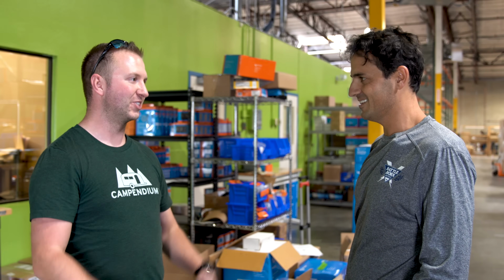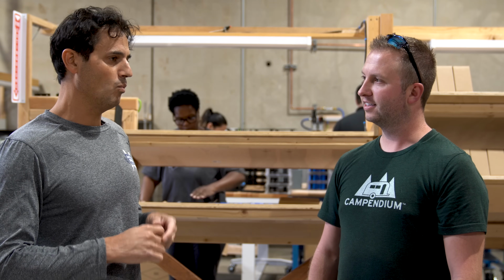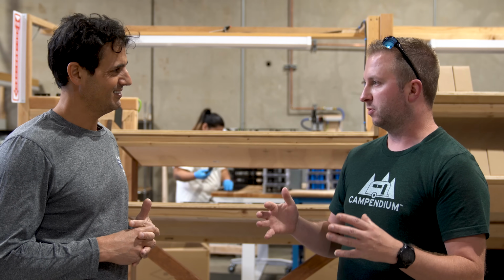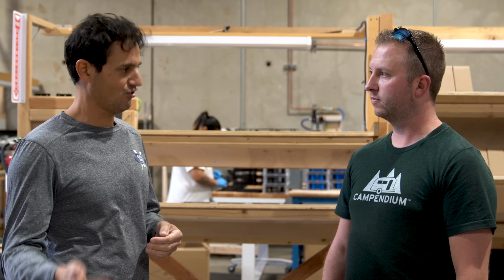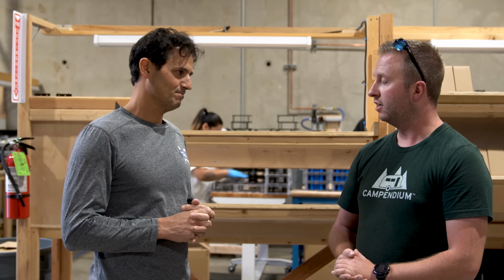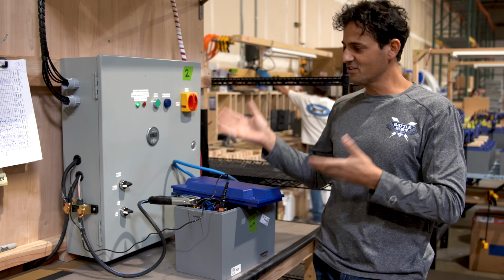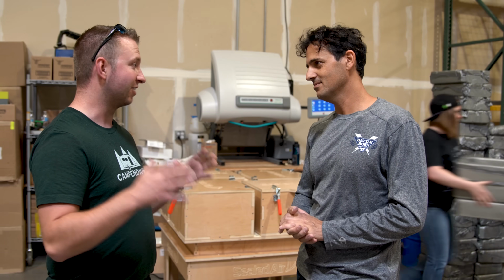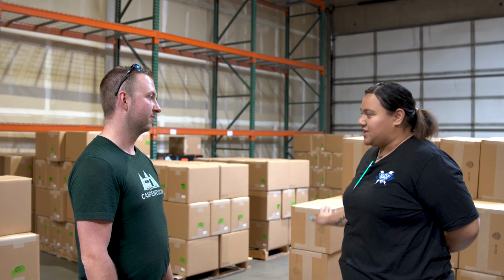Battle Born Batteries BRAND NEW Factory Tour with CEO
As soon as we hit the road as full-time RVers, we did a major electrical upgrade in our RV. We installed 3x 100Ah Battle Born lithium batteries, a 3,000W Victron MultiPlus hybrid inverter-charger, and a DC-to-DC charger with built-in MPPT solar charging.

A year on, and everything has been working fantastically - we couldn't be happier! This system has allowed us to get out and explore some beautiful parts of the US, without worrying about having hookups.

So we were very excited to have a chance to tour the NEW Battle Born Batteries factory in Sparks, NV with their CEO Denis Phares as our tour guide. On the tour, Denis showed us how the batteries are assembled, and the extensive testing process they have in place to ensure their batteries are the highest quality. We also tried to ask a lot of the questions you may have about Battle Born lithium batteries, such as what happens when batteries get discharged to complete zero, can you use lithium batteries in cold weather and so on.

🏞️ We are Matt & Diana and we live in an RV full time and are on a journey to visit all 400+ National Park Units.